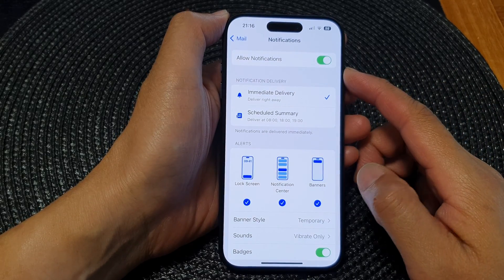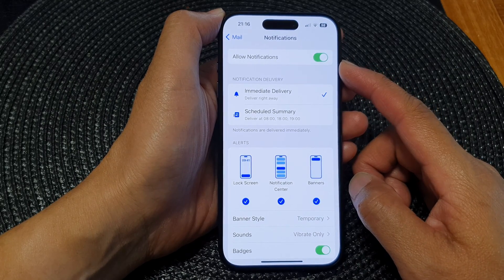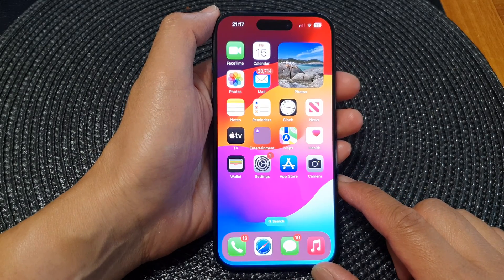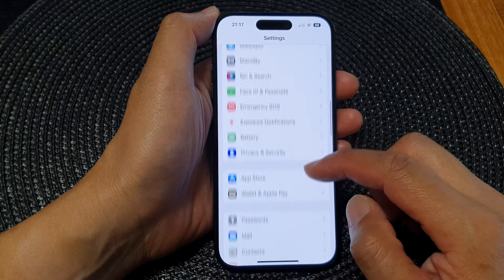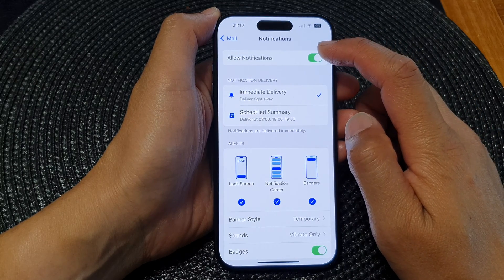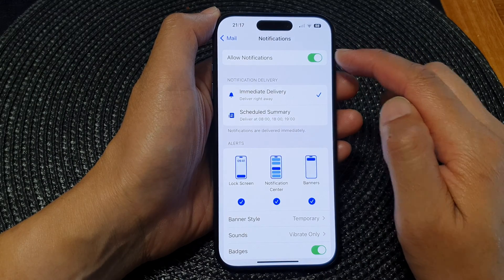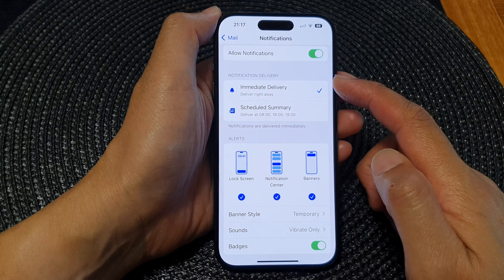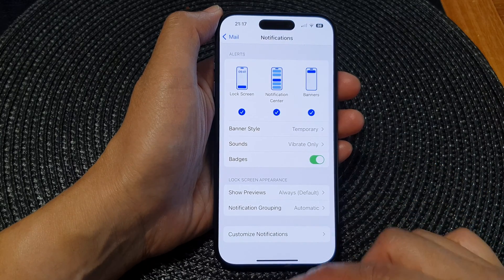iPhone 15/15 Pro Max: How to Enable/Disable Mail Notifications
Learn how you can enable or disable Mail Notifications on the iPhone 15 / iPhone 15 Pro/15 Pro Max/ iPhone 15 Plus.

Is your iPhone 15 buzzing like a beehive with endless email notifications?  Drowning in a sea of alerts?  Enough is enough! This video equips you with the ultimate skills to conquer your inbox and master Mail notifications on your iPhone 15! ⚔️

Imagine:

- Reclaiming your peace of mind: Filter the noise and focus only on the emails that matter.
- Boosting your productivity: Stop the constant interruptions and power through your tasks.
- Customizing your notification experience: Tailor alerts to your needs and preferences.